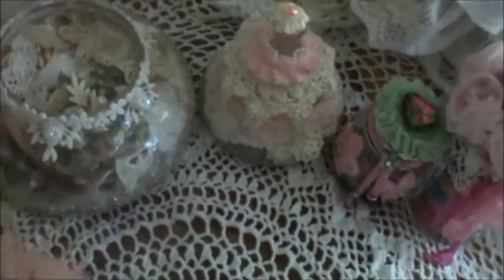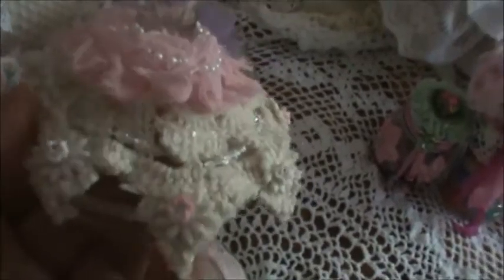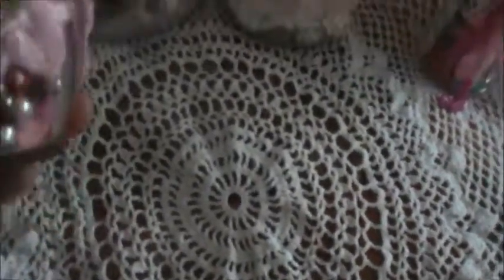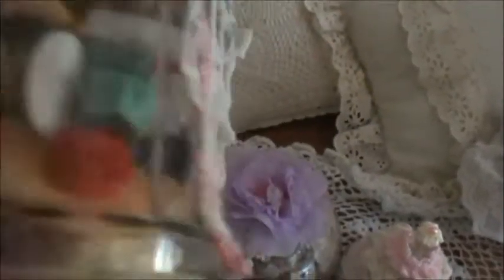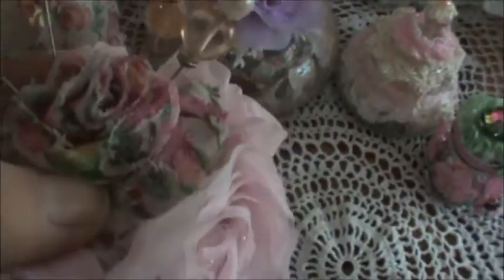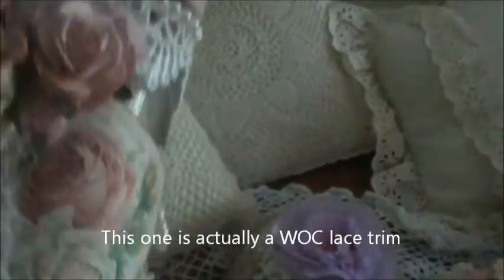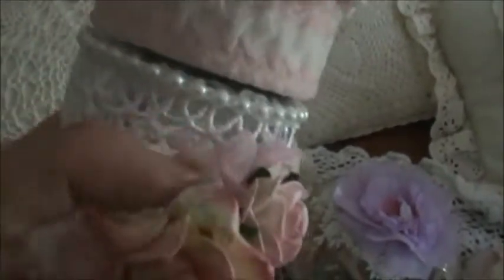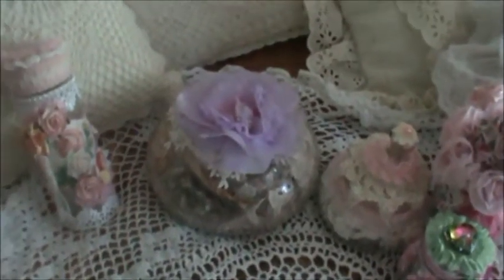Altered Bottles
Sorry if I'm not loud enough guys, I'm pretty breathless plus I have a cold/flu.

And now we are getting torrential downpours with a storm warning in effect with large hail, damaging winds, heavy rains and intense lightning. Great! I'll take the storm over the earthquakes though.